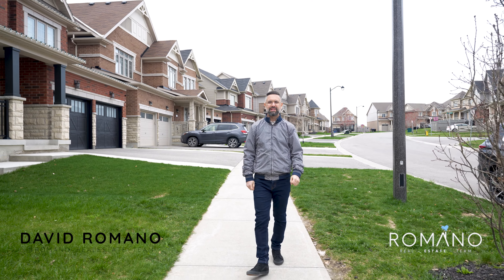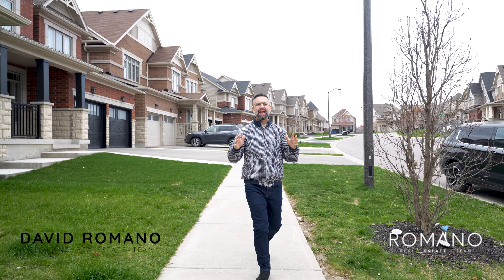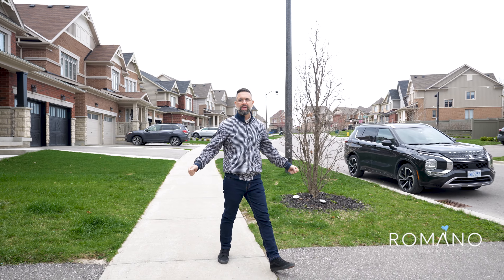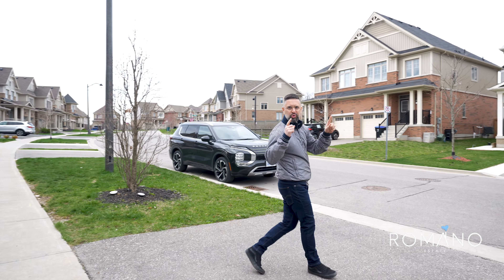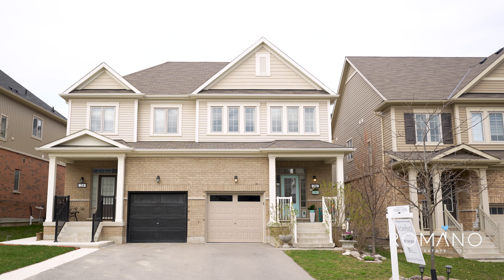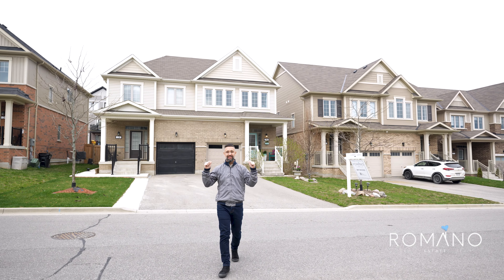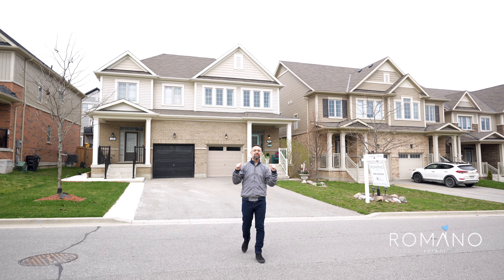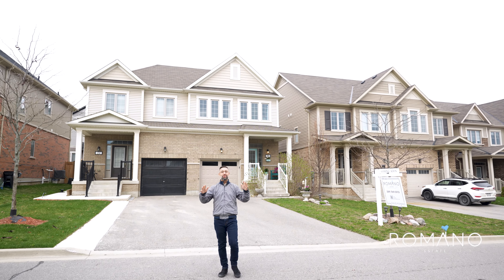26 Donnan Dr, Tottenham, ON L0G 1W0, Canada - Romano Real Estate Team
26 Donnan Dr, Tottenham, ON L0G 1W0, Canada - Romano Real Estate Team